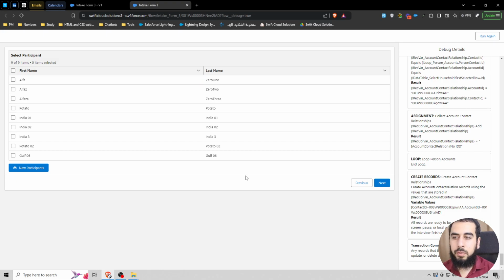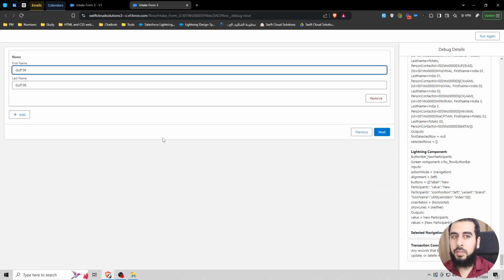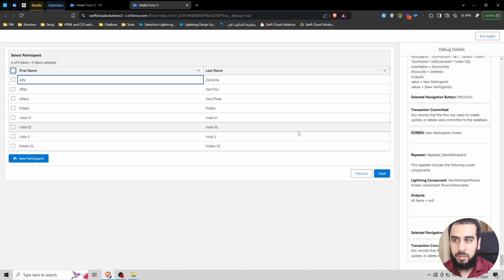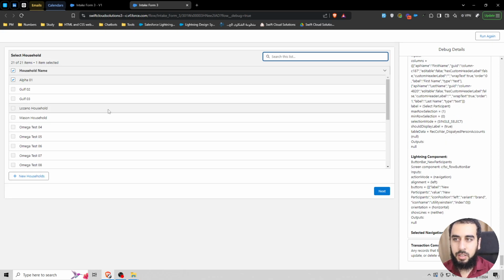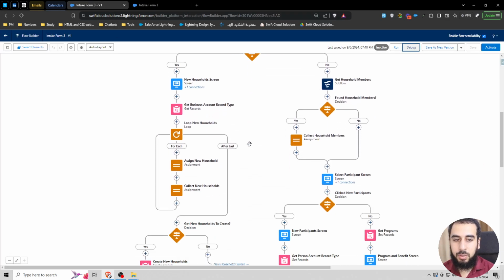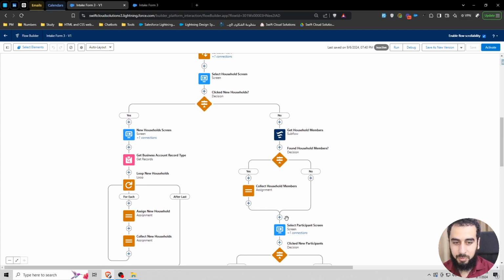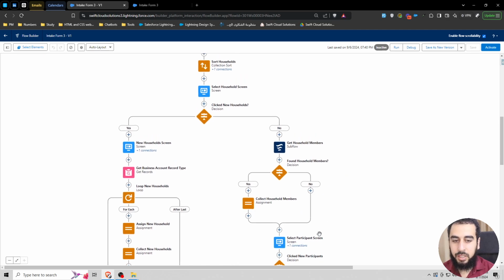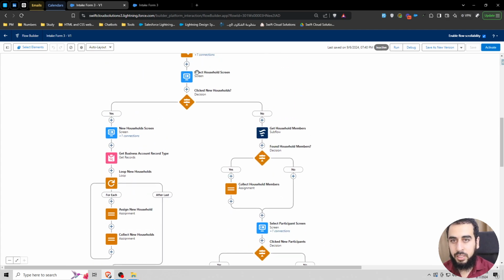48 Salesforce Flow Use Case - Intake Form - Challenge